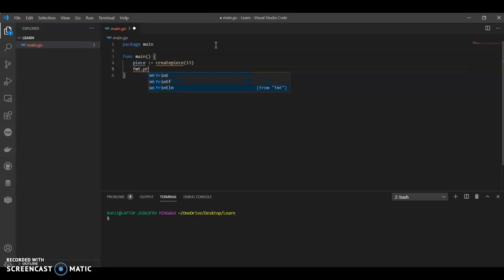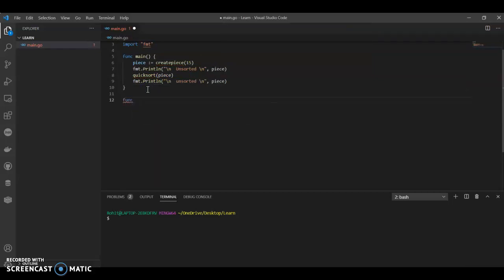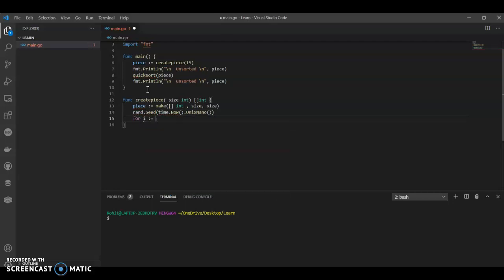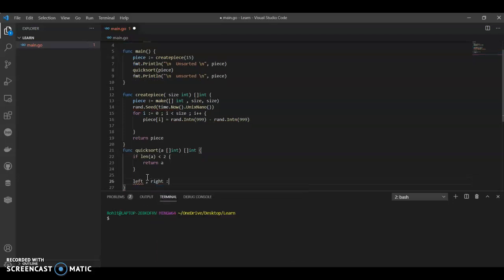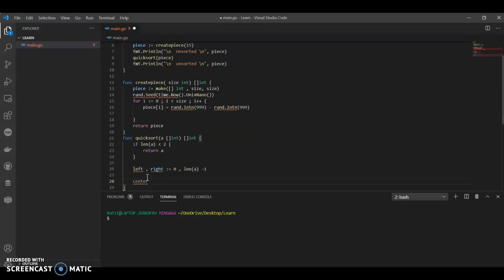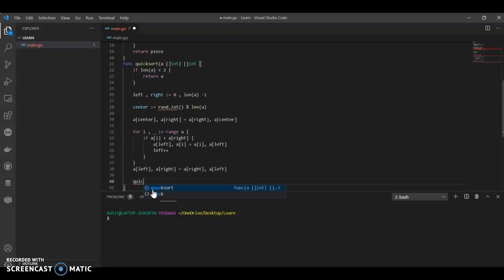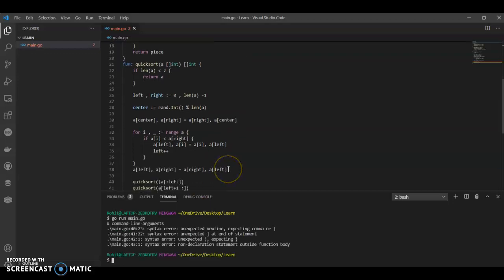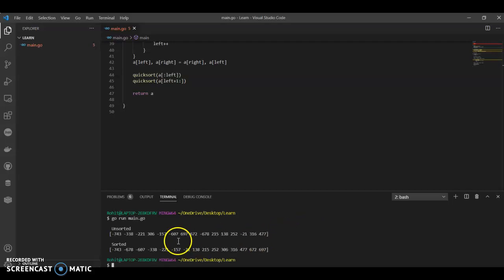Quick Sort Algorithm Golang | Data Structure Golang | golang tutorial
Quick Sort Algorithm Golang.
Well explained quick sort algorithm in Golang.
It  is still a commonly used algorithm for sorting. Quicksort is a divide-and-conquer algorithm. It works by selecting a 'pivot' element from the array and partitioning the other elements into two sub-arrays, according to whether they are less than or greater than the pivot. For this reason, it is sometimes called partition-exchange sort.